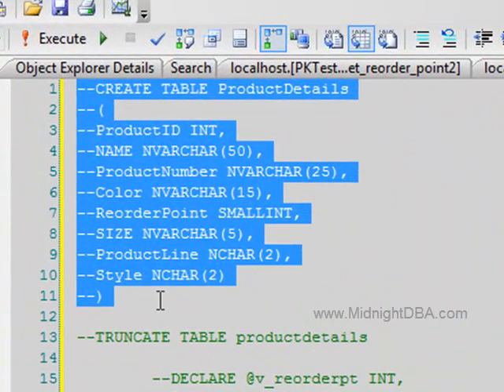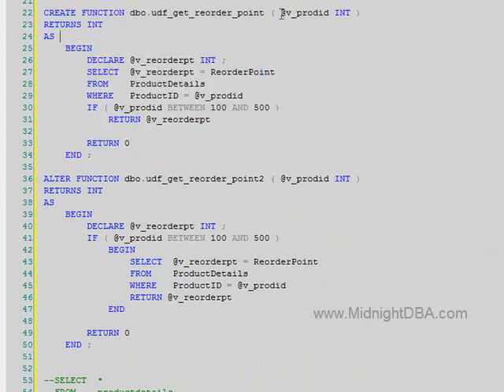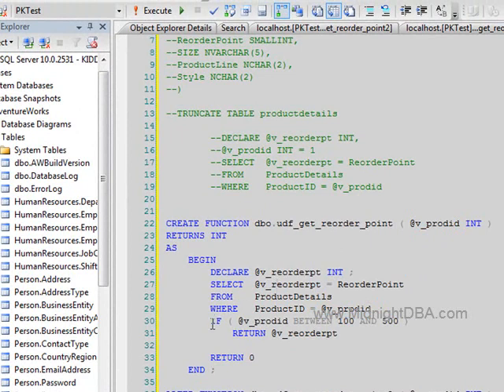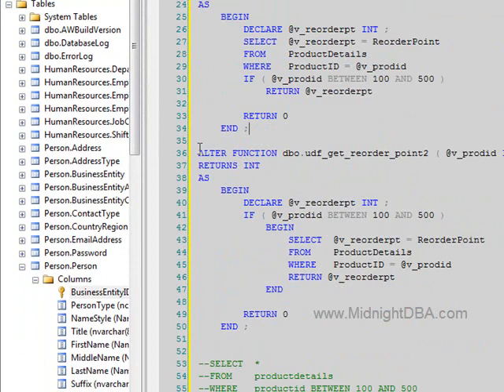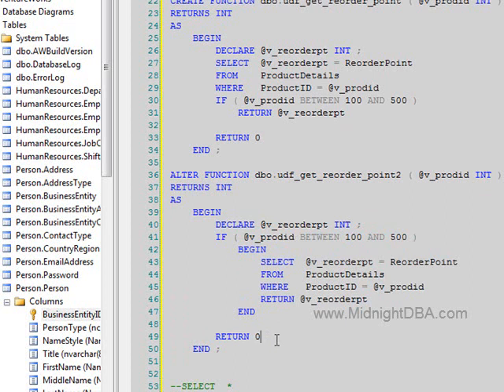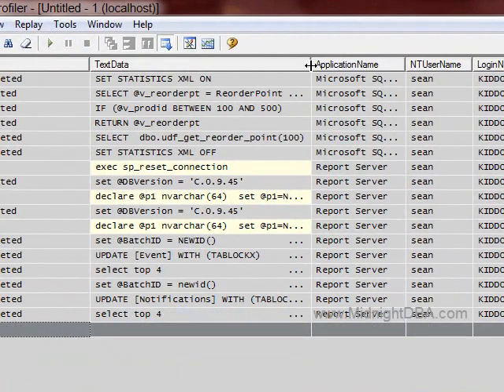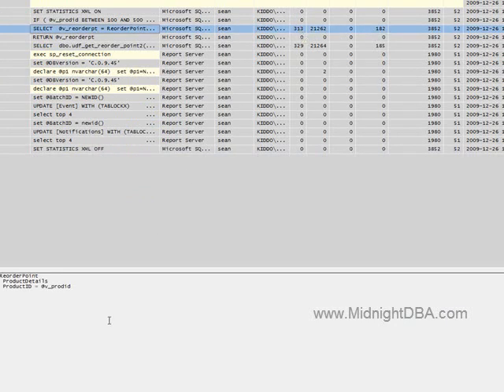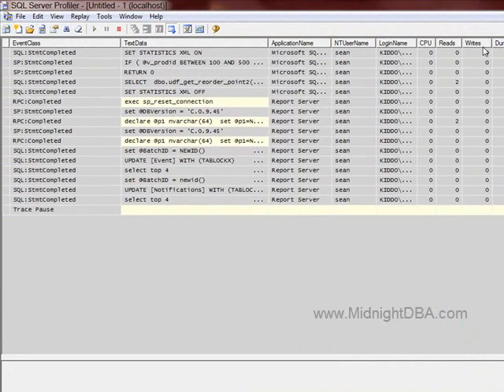Designing Efficient Functions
Here I get on my cert soapbox again.  I was going through a practice cert exam and came across an answer to a question that could use a major improvement.  I made the improvement and here I show you what and why.